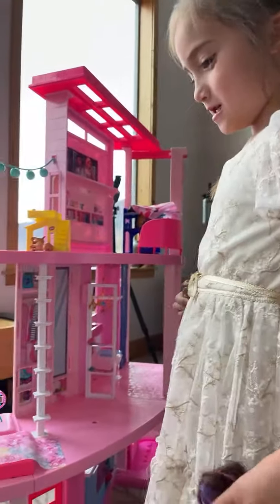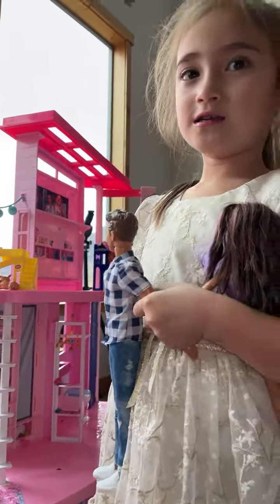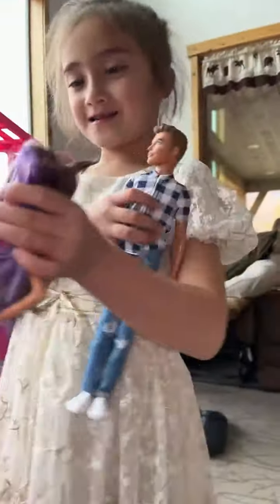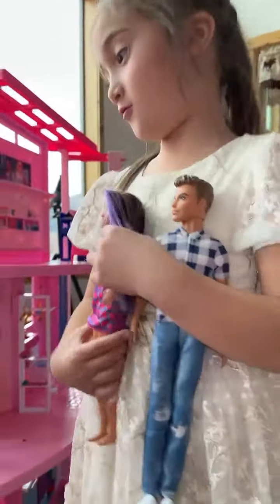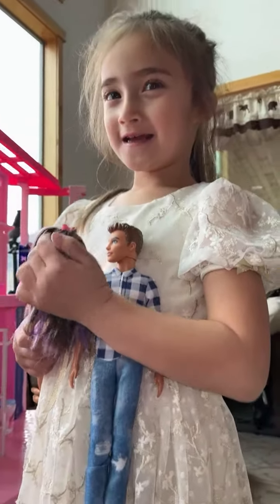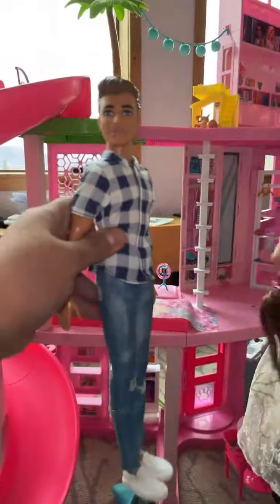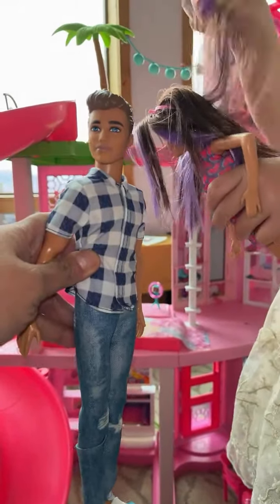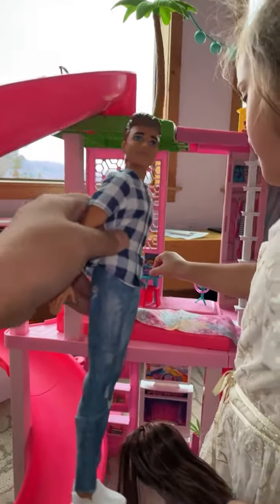🎀Cute Girl Playing Barbie Dream House Adventure! 10 Play Areas & 3-Story Slide!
🎯Support JilanainUSA membership to get access to perks
Welcome to  Jilana in USA Channel. We do contents like vacation vlogs, challenges, birthday videos, funny SHORTS, etc!